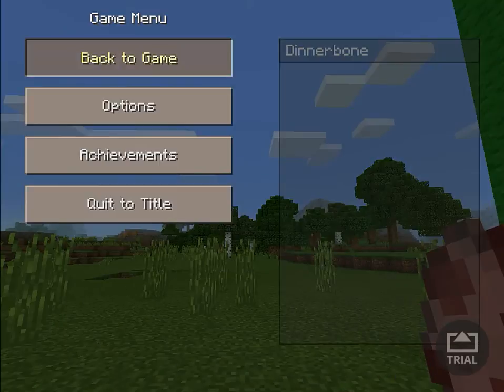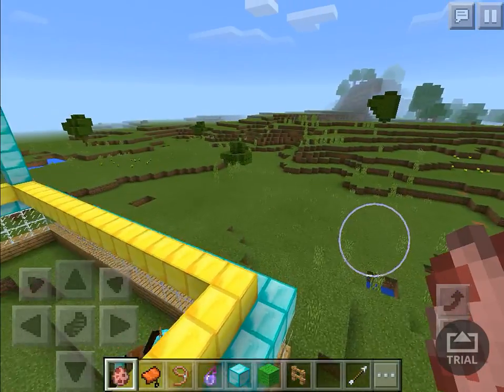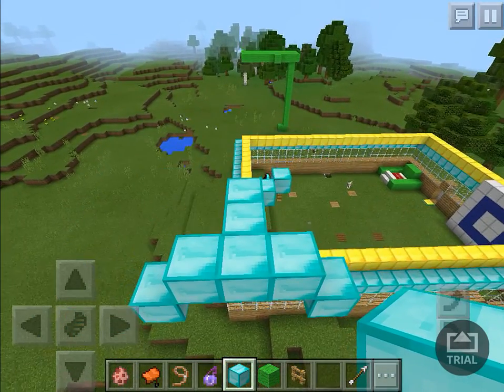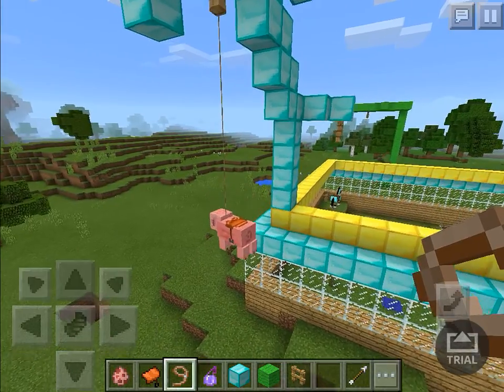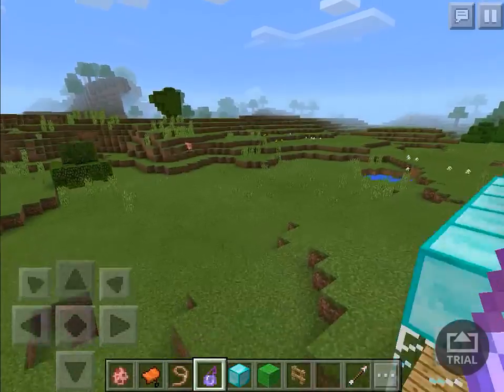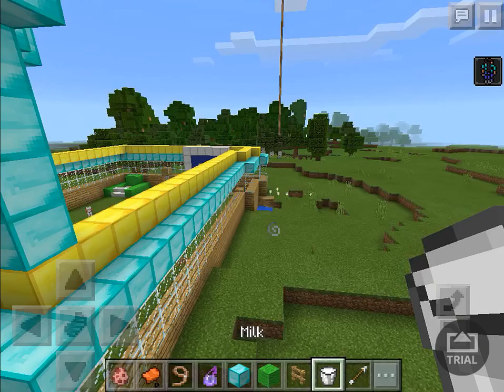Minecraft HOW TO: be SPIDER-MAN!!!!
Hooder999 will teach you guys how to hang like spider man! this trick do not require any jailbreak or any mods. Anyone can do this trick! :D